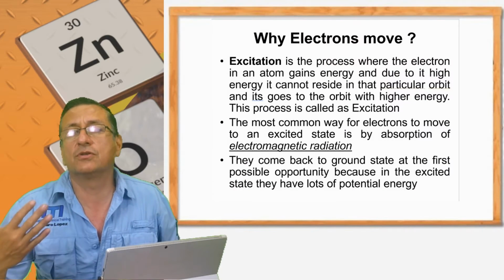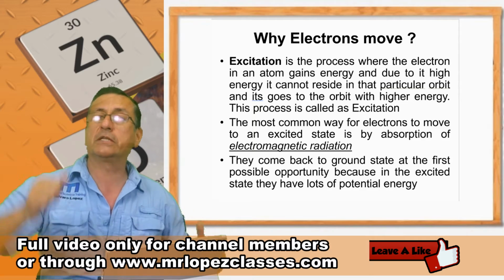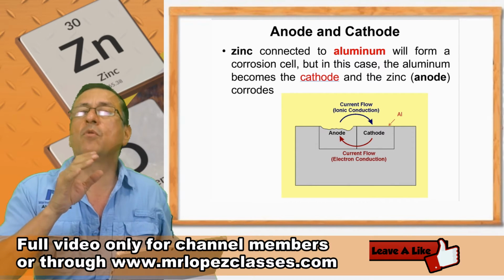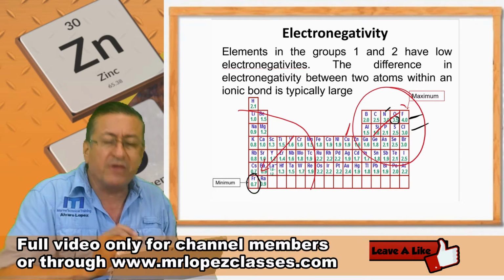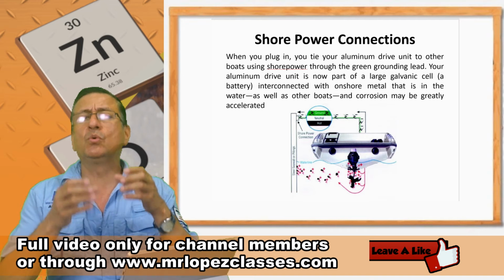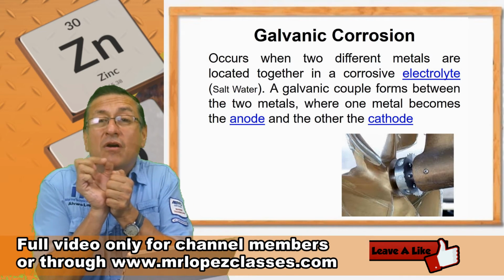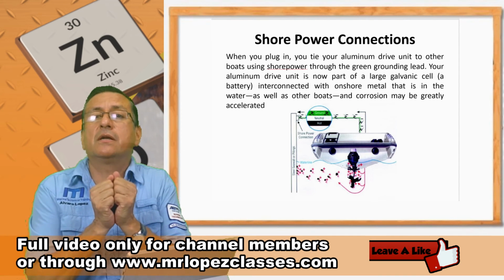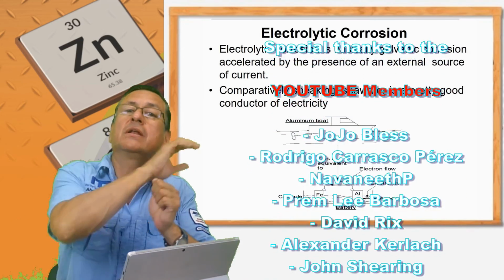Ionization & Chemical Bonding / Highlight Video